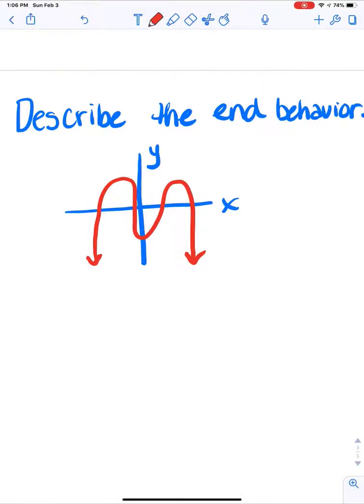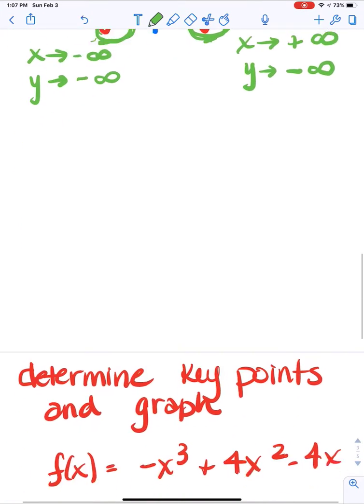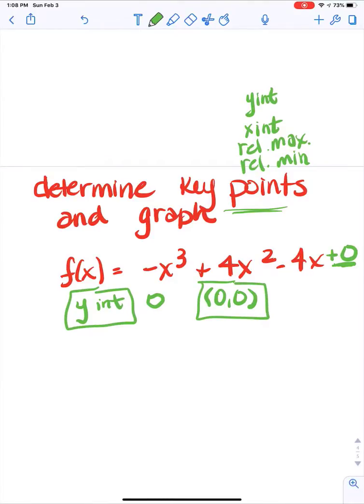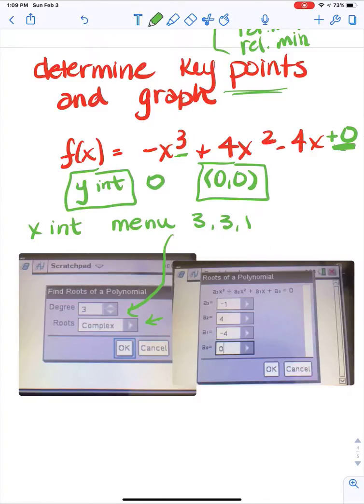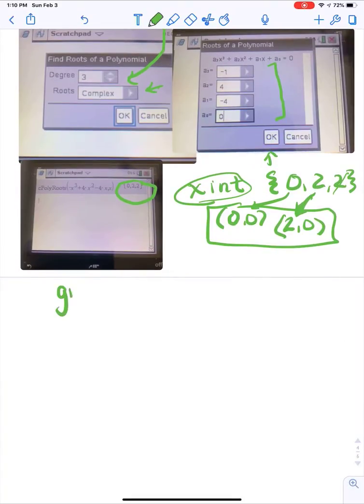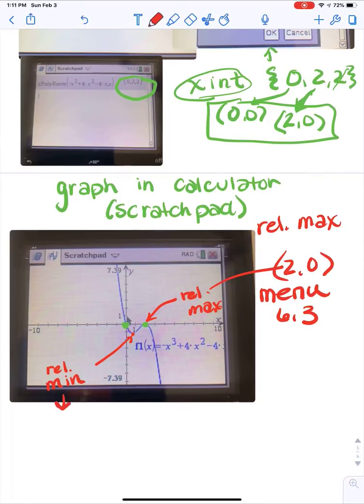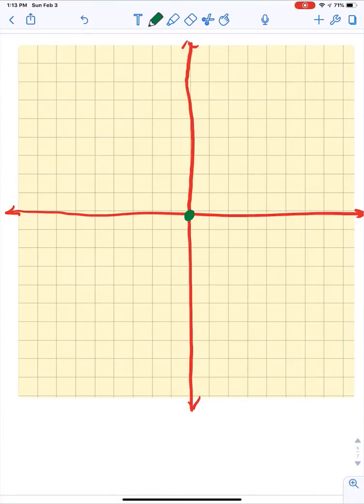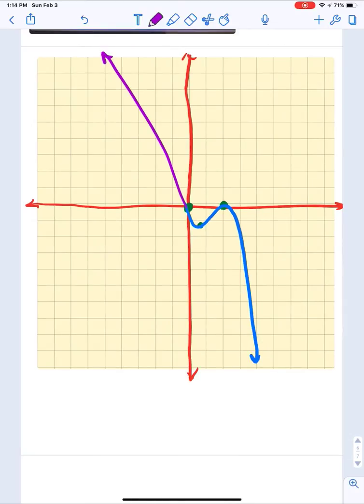Describing polynomial end behavior and graphing polynomials using key features